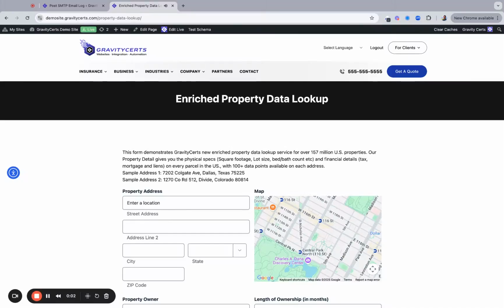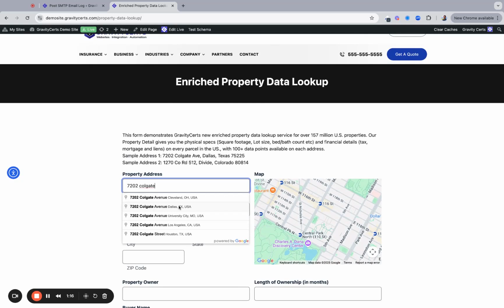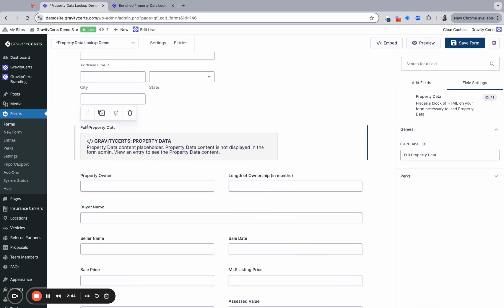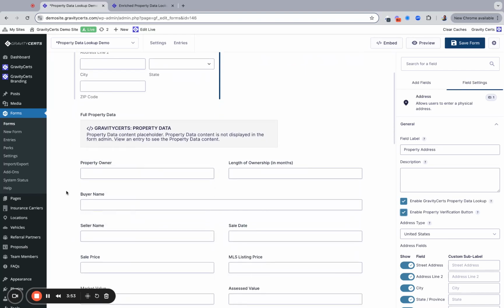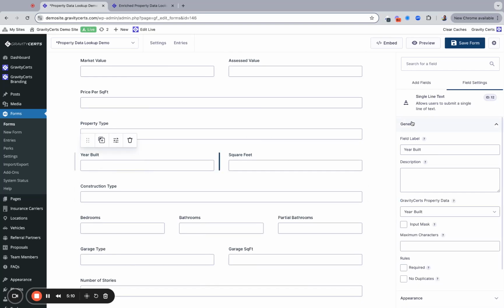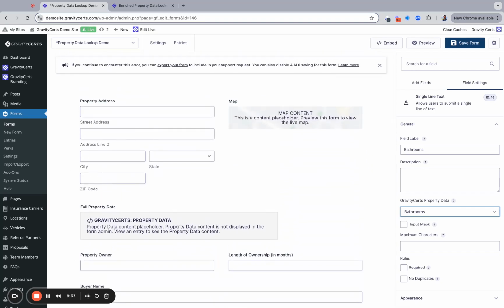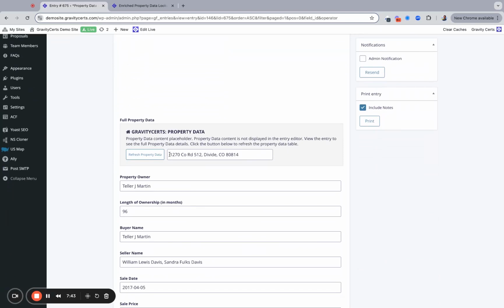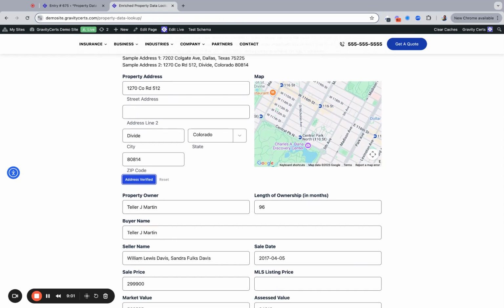Collect Enriched Property Data Automatically With GravityCerts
GravityCert's is excited to introduce our new enriched property data lookup feature. This tool allows you to automatically retrieve enhanced property data for over 157 million U.S. properties with over 100+ data points for every form submission. I’ll walk you through how to enable this feature and demonstrate its functionality.

00:00 Introduction to New Feature
05:00 Setting Up Property Data Fields
06:40 Editing and Refreshing Data